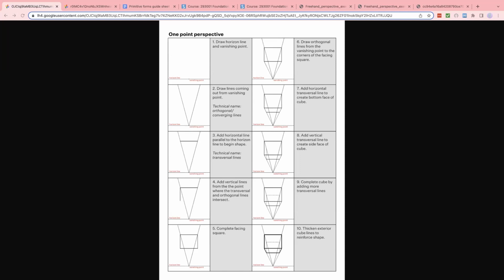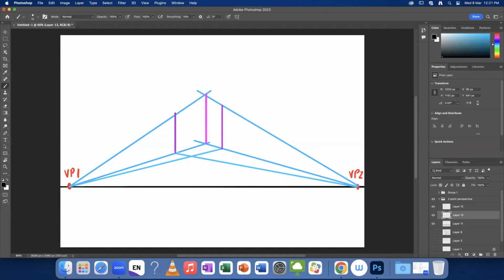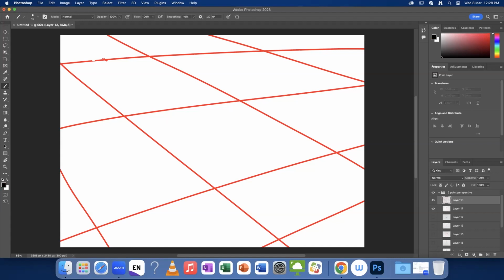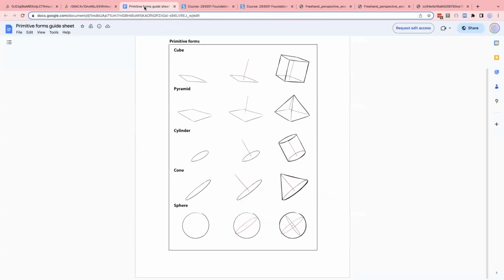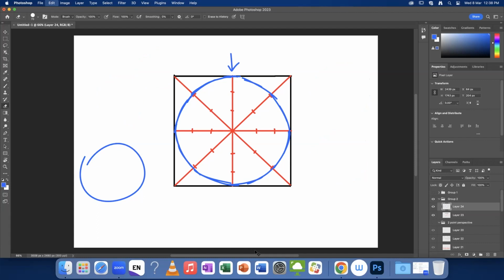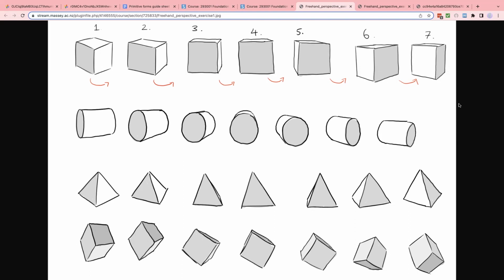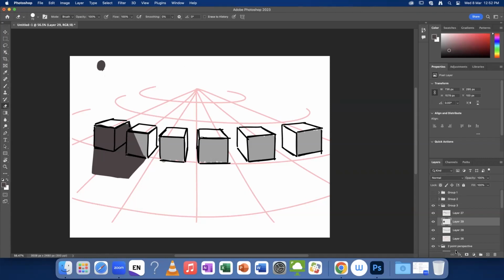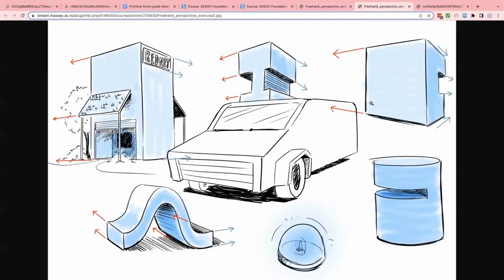Drawing Basics Clinic 2023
00:00 - Perspective
10:00 - Grids
17:30 - Primitive Forms
20:00 - Ellipses
28:00 - expanding on primitive forms
29:15 - free handing primitive forms
37:46 - contouring
40:00 - Line weight
42:50 - Free handing perspective